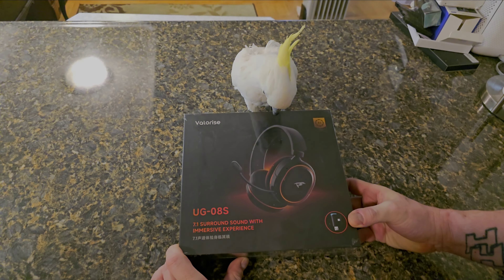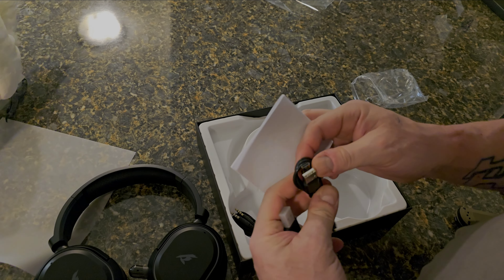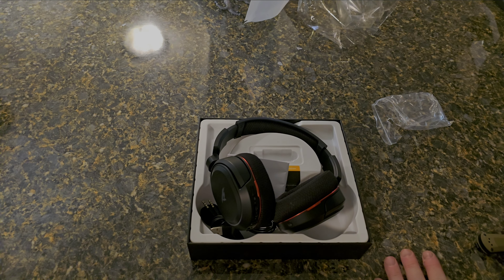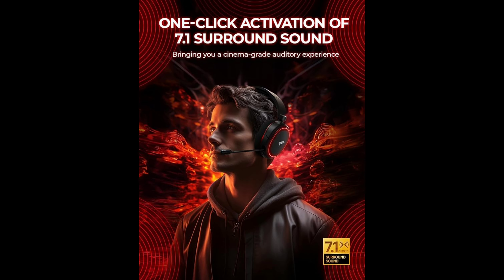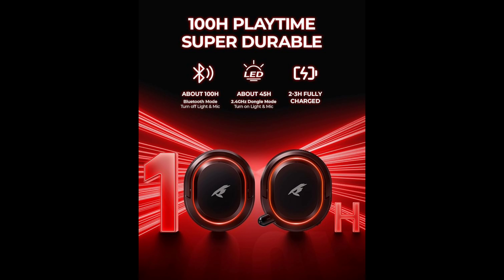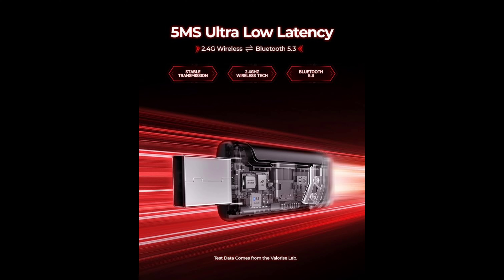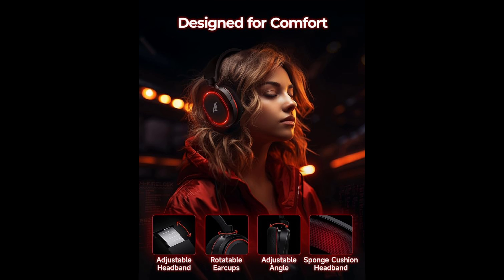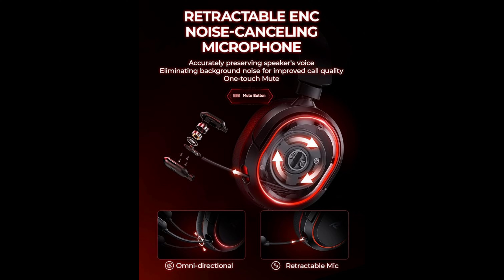Valorise noise canceling microphone electronics and gadgets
Valorise gaming headphone electronics and gadgets

Wireless Gaming Headset, 7.1 Surround Sound, 2.4GHz USB Gaming Headphones with Bluetooth 5.4, 100H Battery, ENC Noise Canceling Mic, 3.5mm Wired, RGB Light, Wireless Headset for PC PS5 PS4 Mac Switch

🎵【7.1 Surround Sound & Aesthetic Decorative Light】 UG-08S PC gaming headset can provide you with a cinema 3D stereo surround sound experience, designed specifically for gamers and audiophiles and multi-platform Compatibility. Long-press the 'M' key to activate 7.1 surround sound and dynamic driver reproduces deep bass and clear highs. Which allows you to hear every detail in the game with pin-drop clarity from up to 40 feet away. Such as teammates' voices, footsteps, direction, and more. Double-click the M key to activate the ambient light, then single-click the M key to switch between two modes: steady light and gradient. Valorise wireless pc headset will bring a cooler gaming atmosphere.
🔋【Extraordinary 100-Hour Battery Life & Support Use While Charging 】Valorise PS5 headset has a sustainable game time of 45-100Hrs. 100-hour playtime via bluetooth mode, turn off RGB lights and microphone. 45-hour playtime via 2.4GHz dongle mode, turn on RGB lights and microphone. With a low battery alert for timely recharging, our wireless PS5 headset supports simultaneous charging and use. Even if it runs out of battery, 3.5mm headphone jack is still available for console gaming using. Full-recharge in just 2-3Hrs.
⚡【2.4GHz Wireless & Bluetooth 5.4 & 3.5 mm】 Experience the Valorise Wireless Gaming Headset, designed with wide compatibility for gaming devices like PS5, PS4, PC, Mac, phone, pad, Nintendo Switch. One step to setup the wireless headset by plugging in USB & Type-C 2.4G transmitter(ultra-low latency ≤5ms). Which has better freedom and more stable data transmission than traditional wired gaming headsets. Switch to bluetooth mode with a simple 3-tap for mobile devices like phones, tablets and Switch. For those preferring a wired setup, connect to various gaming devices via a standard 3.5mm cable.
🎙️【Retractable ENC Noise-Canceling Microphone & One-touch Mute】Equipped with a 360° omnidirectional Noise-Canceling microphone. Our wireless headset can accurately calculate the speaker's direction, preserving the target voice while eliminating background noise for improved call quality. Gaming headsets with mic ensure your voice are relayed in high-definition clarity to your teammates, even in the heat of battle. Meanwhile, the retractable microphone combines the advantages of various types of microphones: ultra-low latency, high sound reproduction, concealability, and portability, the perfect gift for gamers and music enthusiasts.
🎧【Ergonomic Memory Sponge Cushions & Passive noise cancellation 】Combine soft lightweight memory sponge cushions and breathable fabric, complemented by the flexibility of rotating ear cups and adjustable angles. Valorise pc gaming headset are designed to perfectly fit the shape of your head, providing a customized fit. Breathable fabric minimizes sweat and heat, experience long-lasting, comfortable wear without squeezing your head. With ear cups designed to envelop your ears, effectively isolates environmental noise, enjoy passive noise cancellation without the need for active noise cancelling.
🎮【4 in 1 Multi-platform Compatibility】Unique 2 in 1 connection design (equipped with both USB-Adapter & Type-C dongle) make this wireless headset widely compatible with playstation 5, PS4, PC, Mac, phone, pad, Nintendo Switch (Invalid Microphone); Bluetooth mode of the headset is compatible with Mobile phone, Tablet, iPad and other smart devices. Extra 3.5mm Aux cable is provided for other game controller with 3.5mm port.
☎️【Professional Services & Expert Support】Valorise wireless gaming headset can provide you with experienced engineers and more professional support team. Ensuring responses within 0-24 hours, and providing comprehensive assistance for all your gaming needs.
⚠️【Note1】The headset's wireless function not compatible with xbox series.